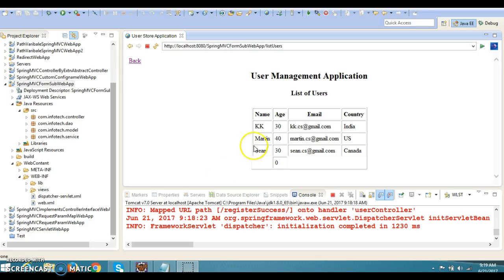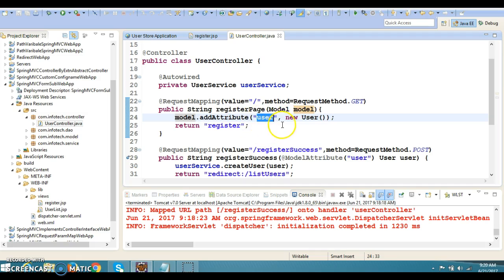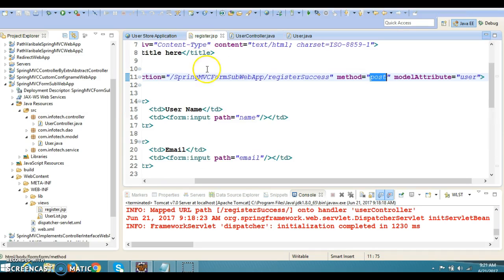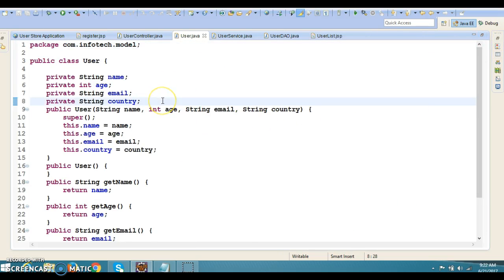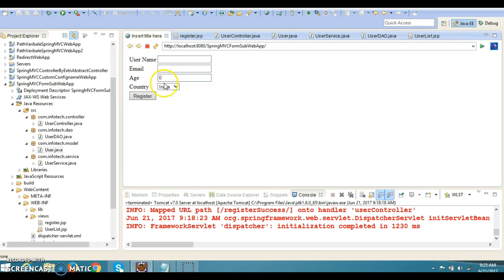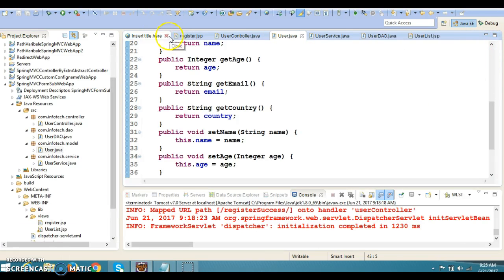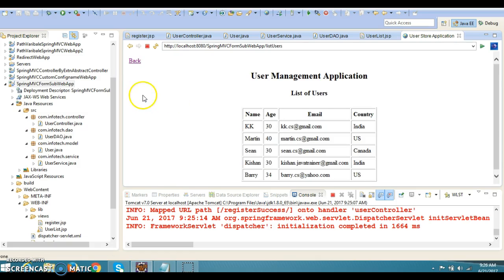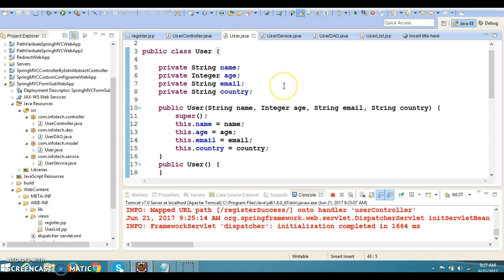20.@ModelAttribute Annoatation(Handling Form Submission in Spring MVC)_PART2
In this video i will show you how Spring makes it easy to handle form submission, by providing the @ModelAttribute annotation for binding form fields to a form backing object using a demo project
Below is the GitHub link to download source code: